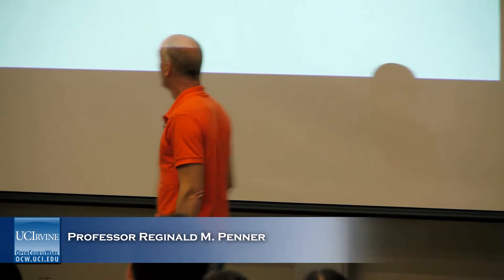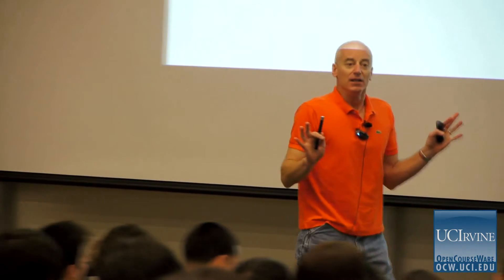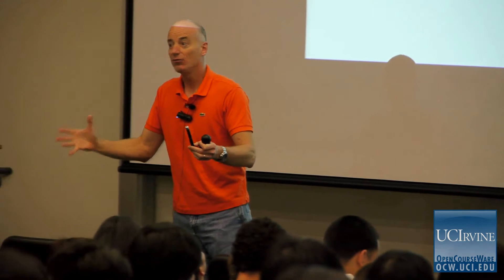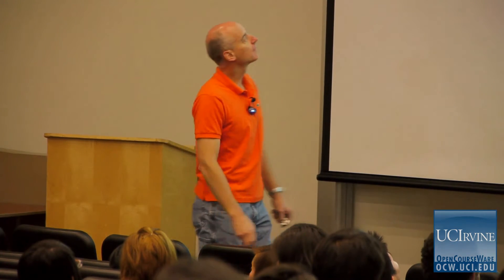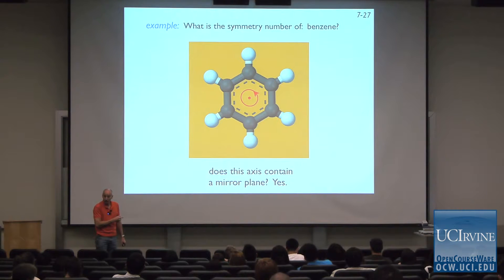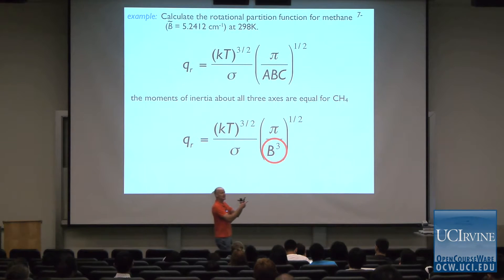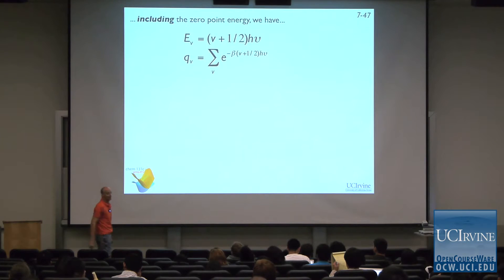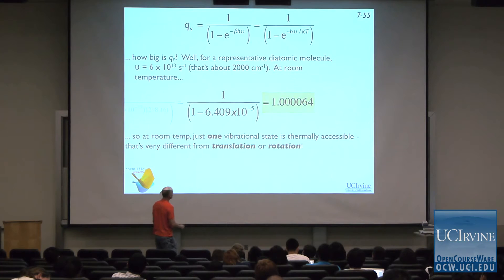Vibrational Partition Function ☆ Physics Lecture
) More about Thermodynamics and Chemical Dynamics in this chemistry video lecture about Vibrational Partition Functions. This is what you will learn in this lesson.

The vibrational partition function traditionally refers to the component of the canonical partition function resulting from the vibrational degrees of freedom of a system. The vibrational partition function is only well-defined in model systems where the vibrational motion is relatively uncoupled with the system's other degrees of freedom.